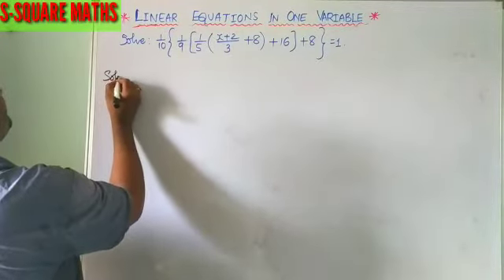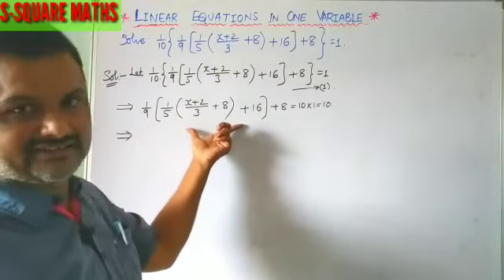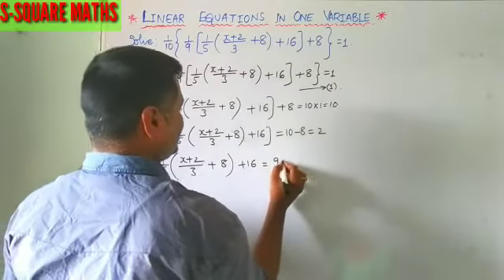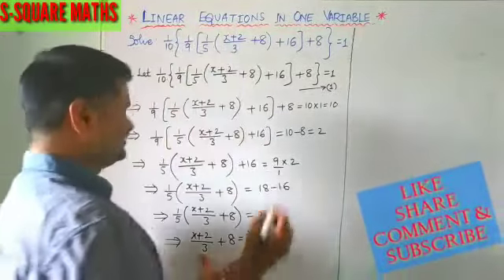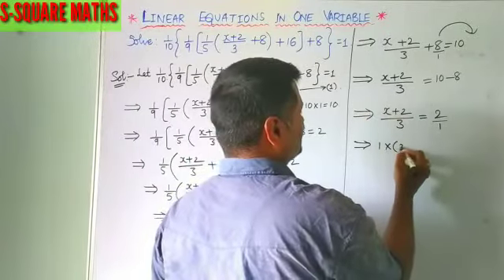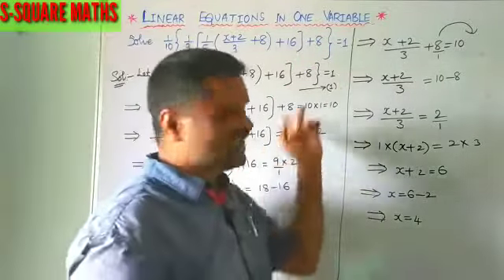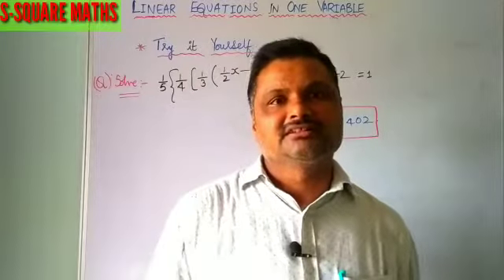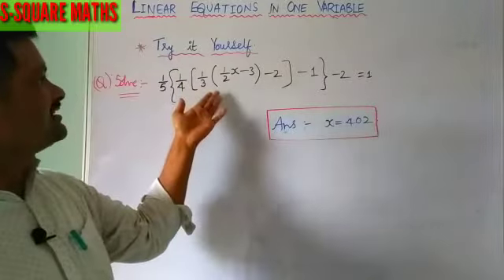SOLUTION OF SIMPLE EQUATIONS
OLYMPIADS |
7,8,9,10 CLASSES